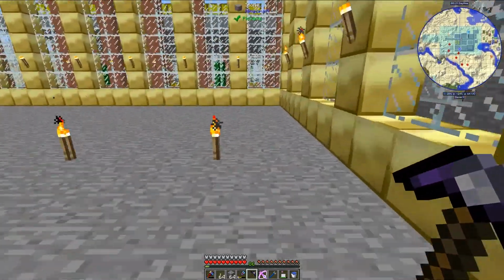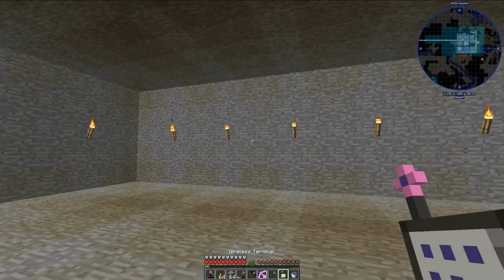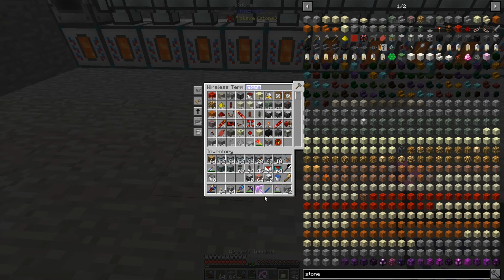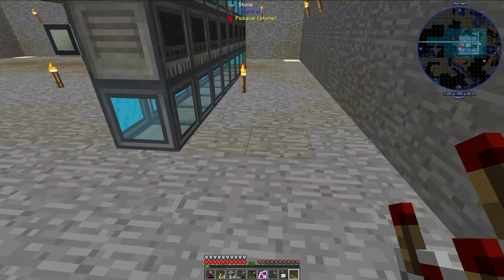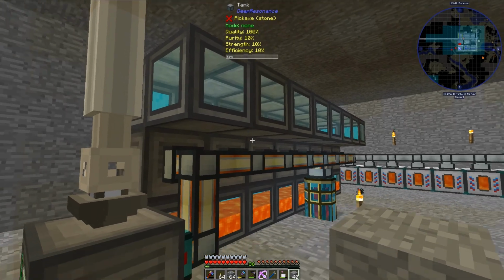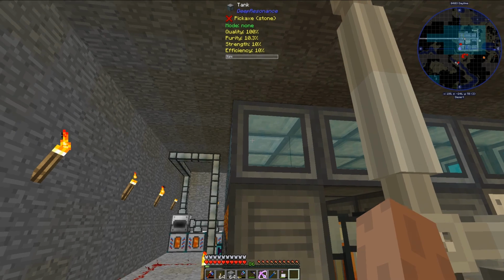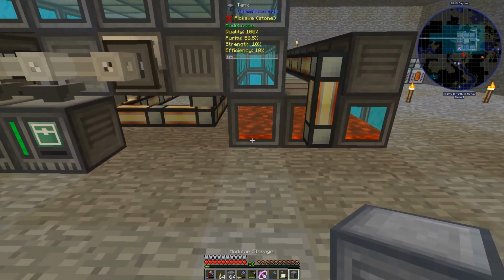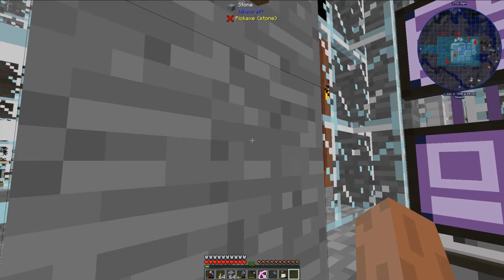Let's Play Modded Minecraft Ep. 58: Deep Resonance Crystal Creation Pt. 1!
In this episode of my One Billion Iron Ingot Challenge, I set-up a system to create energy crystals with the mod Deep Resonance!